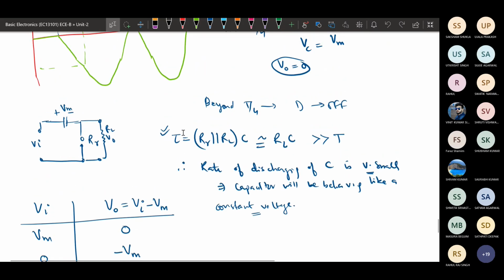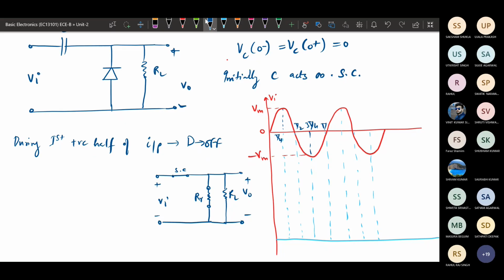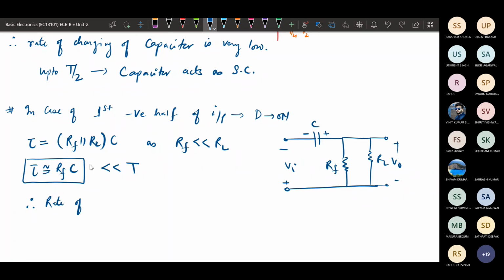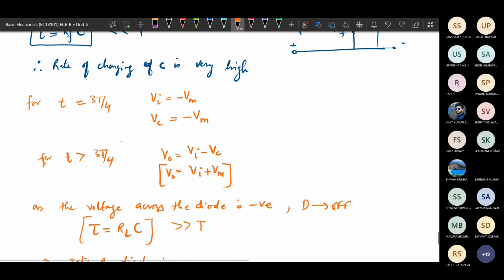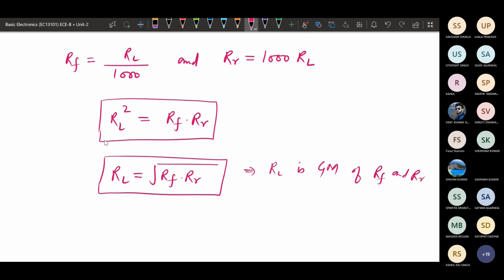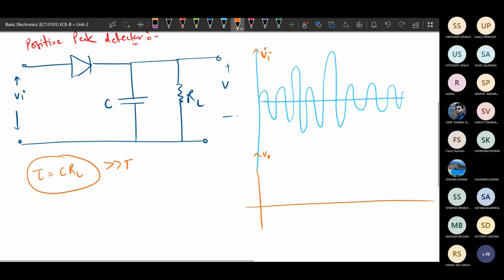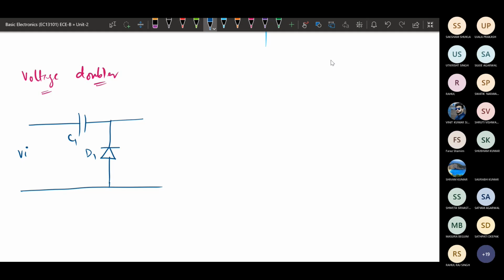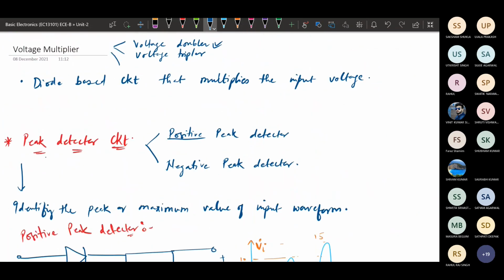15 DEC BASIC ELECTRONICS